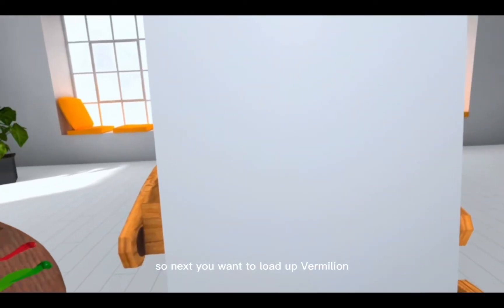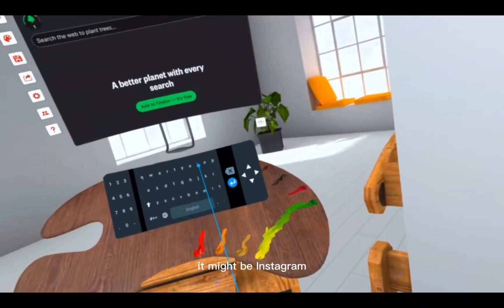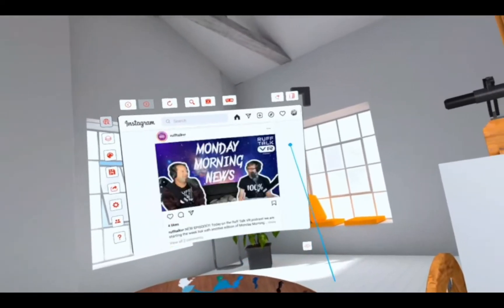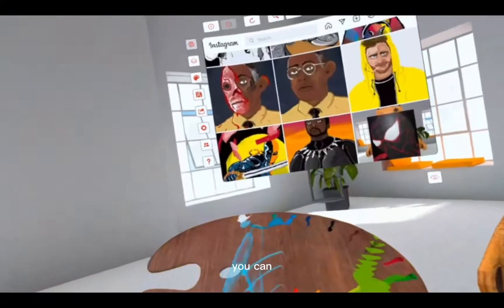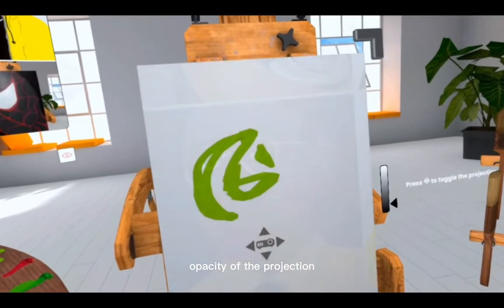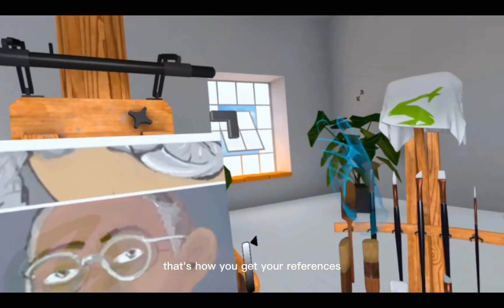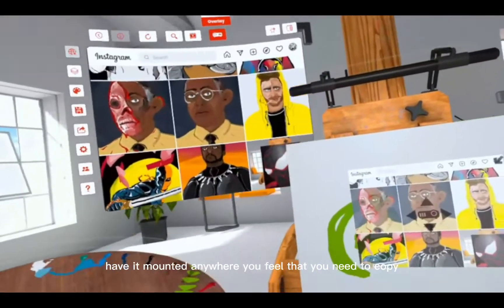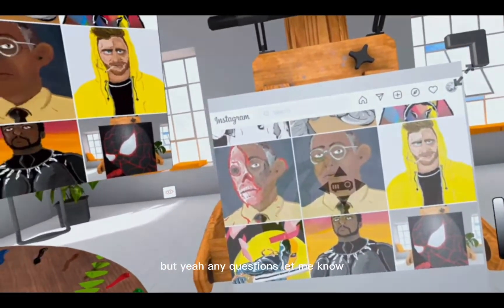Using custom REFERENCES in Vermillion on QUEST 2!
Quick tutorial on how to load custom reference images in Vermillion using just the built in app browser within Vermillion Toolkit.